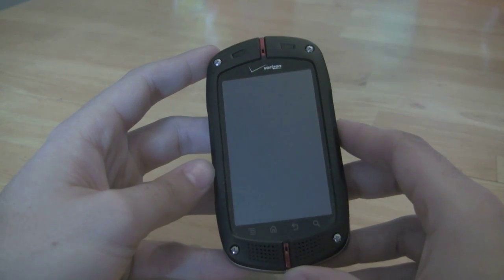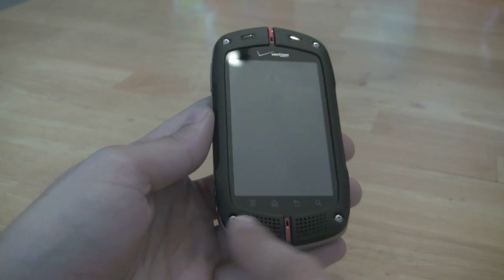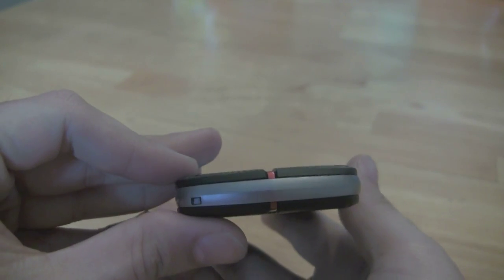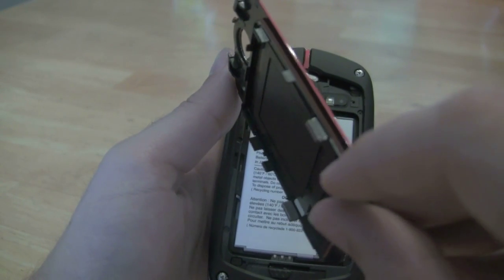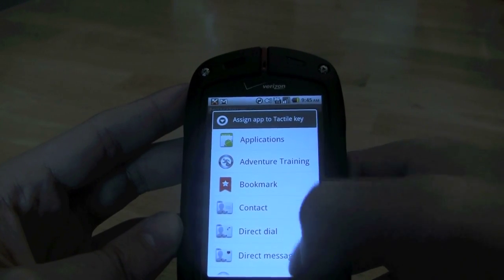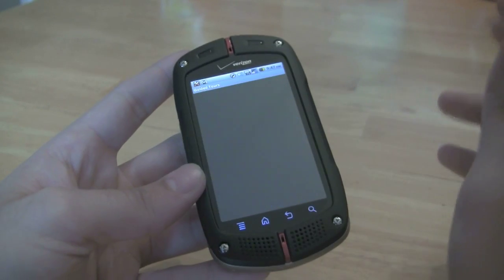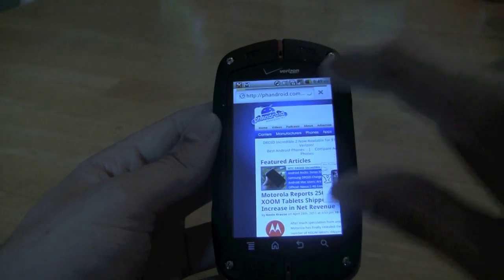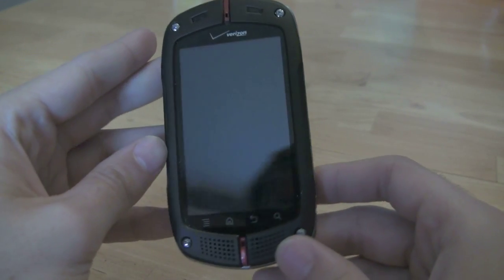Casio g'zOne Commando Hardware Review - Phandroid.com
A look at the Casio Commando's hardware.